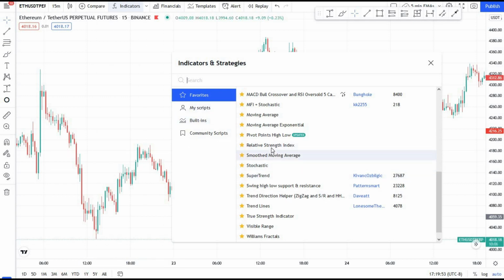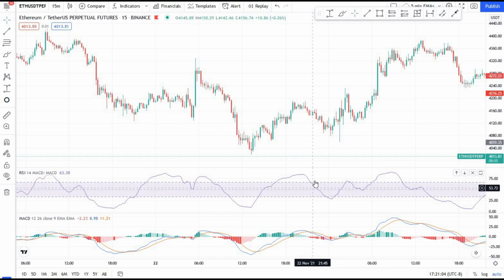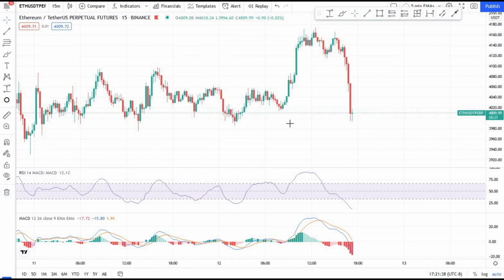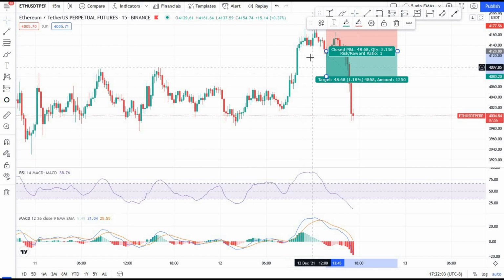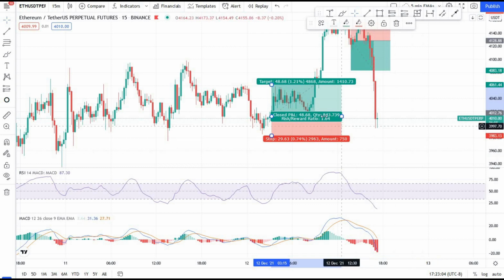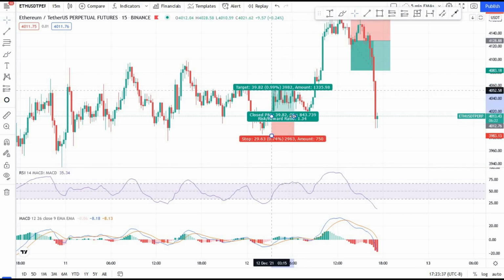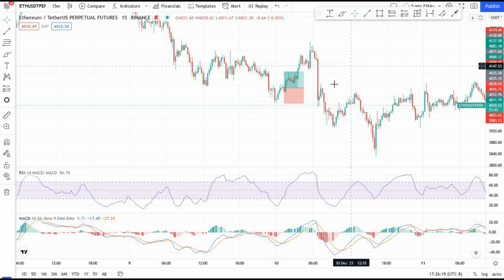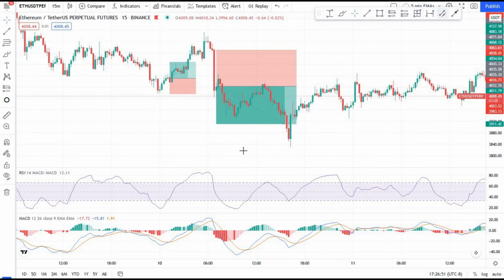🔴 90% Win Rate with Optimized RSI Swing Trading Strategy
🔶Advanced Ichimoku Secrets Course 🔶

In this video, I'm gonna introduce a high win rate strategy using two indicators, RSI and MACD, but in a different way that you haven't seen before. You can use it for any time-frames and any assets.

💥Best Technical Analysis website (Tradingview)💥

Easily buy, sell, and transfer Bitcoin and Ethereum using Shakepay. For transferring money, you can easily use E-transfer in Canada.